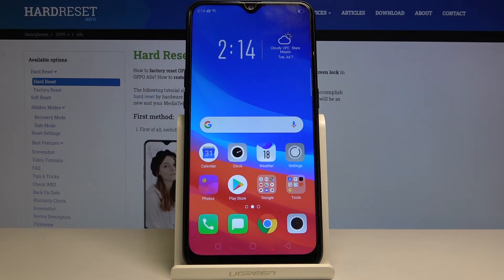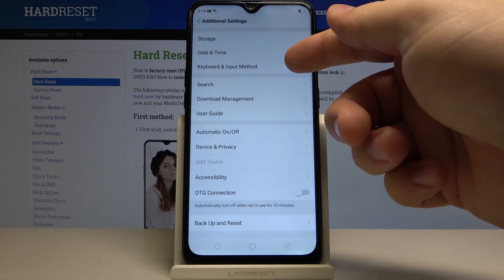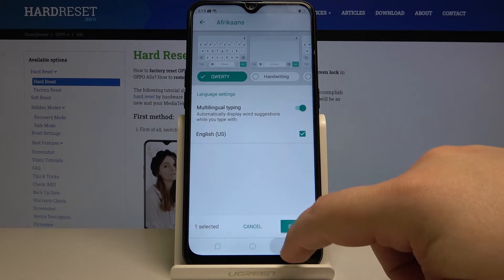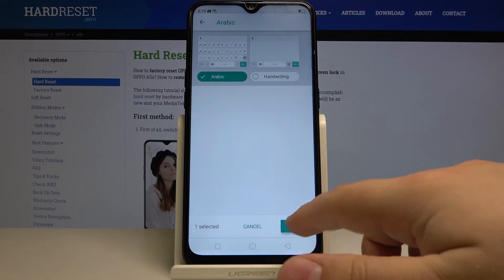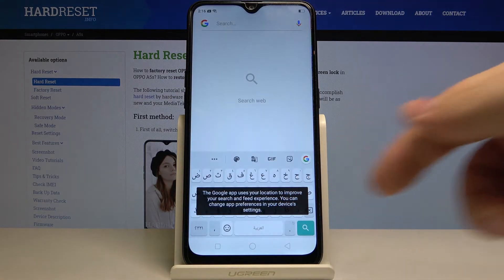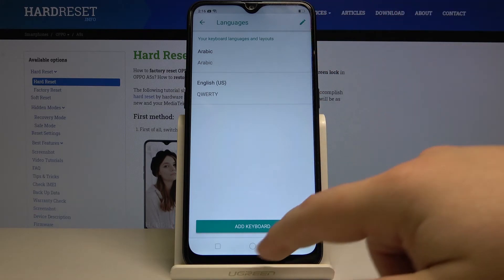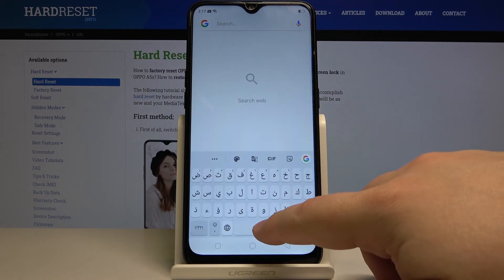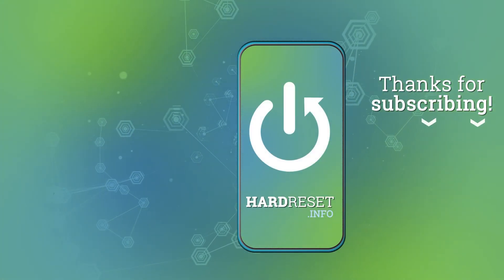How to Change Keyboard Language in OPPO A5s – Find Keyboard Dictionary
Learn more info about OPPO A5s:
If you’d like to switch keyboard languages in your OPPO A5s, then let’s watch above tutorial! In this video we’ll show you how easily you can find proper keyboard settings and how easily you can open the list of the available languages. Let’s recreate all steps and successfully change the keyboard language.

How to change keyboard language in OPPO A5s? How to set up keyboard language in OPPO A5s? How to switch keyboard language in OPPO A5s? How to manage keyboard settings in OPPO A5s?